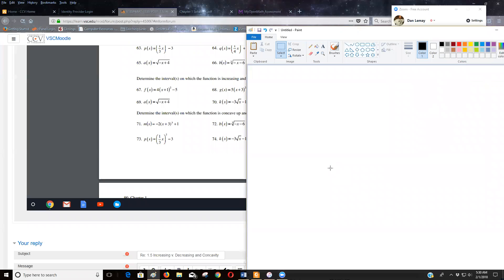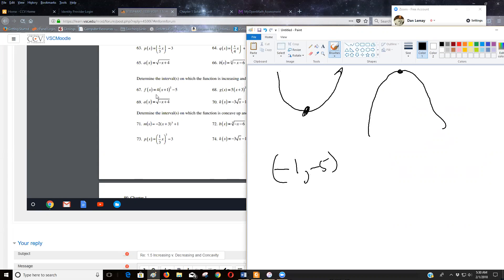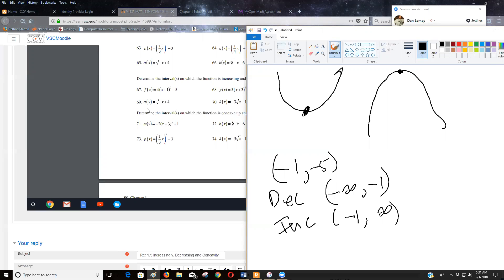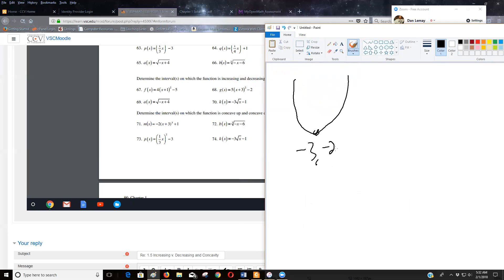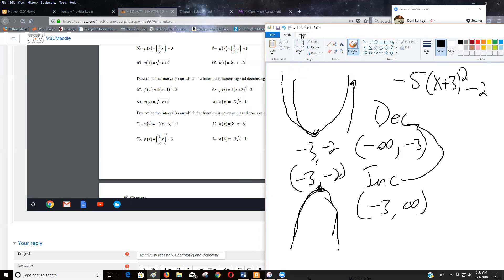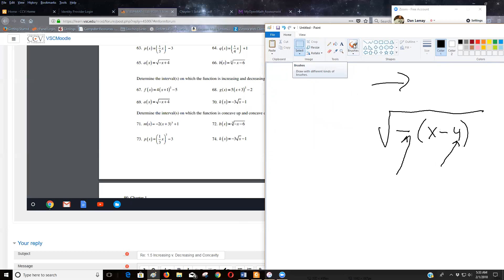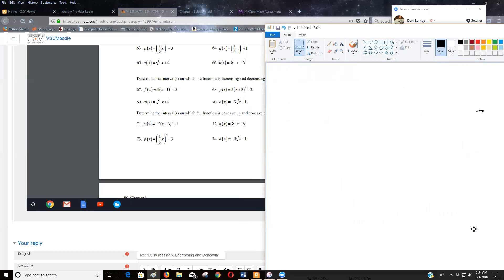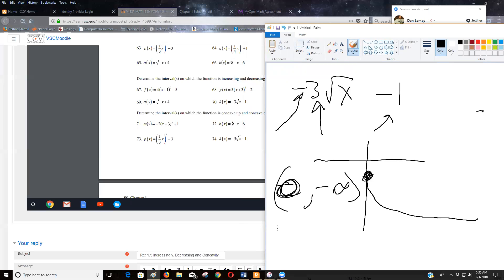Increasing Decreasing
From Section 1.5 Lippman